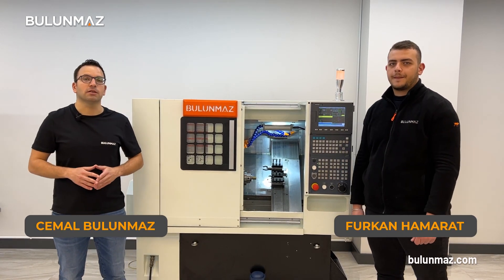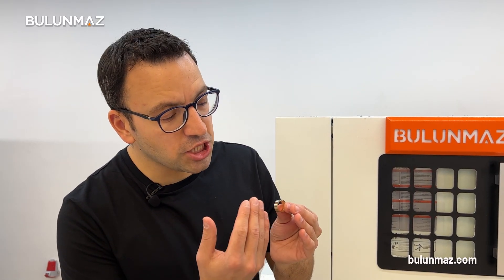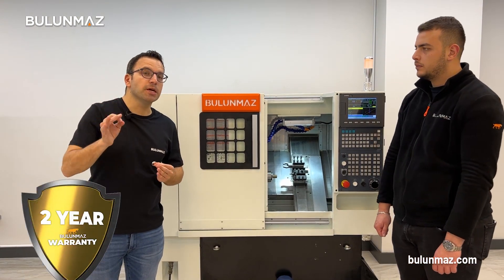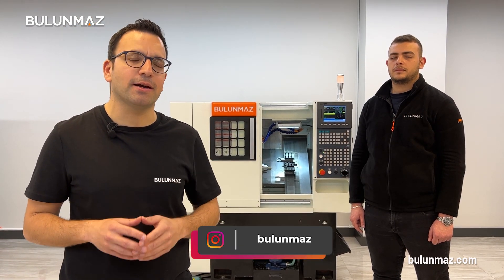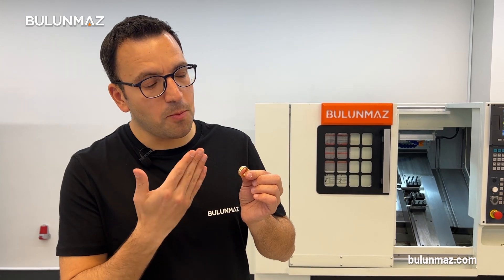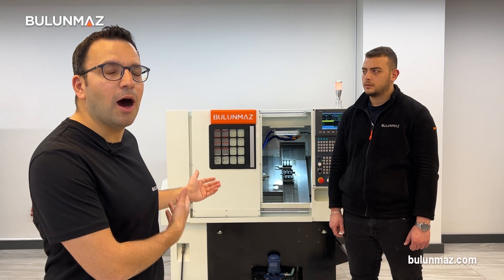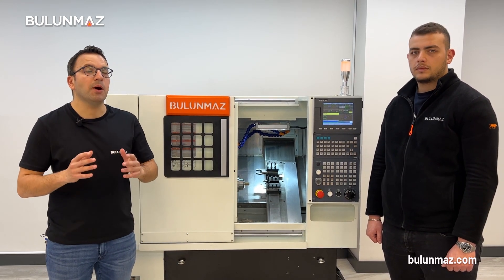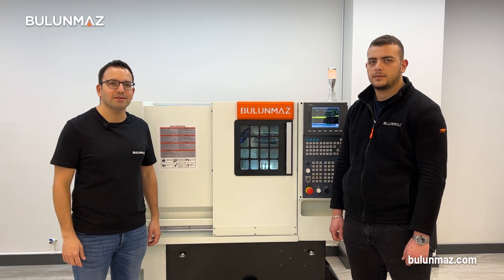CNC LATHE MACHINE for Wedding Ring Production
Bulunmaz CNC LATHE MACHINE is best solution for mass production of wedding rings. High speed production and high finishing quality comes with our jewelry CNC lathe machine.

I WANT TO ORDER CNC LATHE
Delivery Time: 12 weeks
Training: Setup & 1-week training in your factory
Control: Syntec Control
Price: Depends on options and attachments

00:01 CNC Lathe
00:45 Flat Ring Intro
01:05 Flat Ring Working
02:52 Radius Ring Intro
03:29 Radius Ring Working
05:20 Inside Radius Intro
05:50 Inside Radius Working
07:01 Hollow Ring Intro
07:44 Hollow Ring Working
09:57 Hollow Ring Production with Ring Extender
11:23 Semi-Hollow Ring
12:06 Semi-Hollow Ring Working